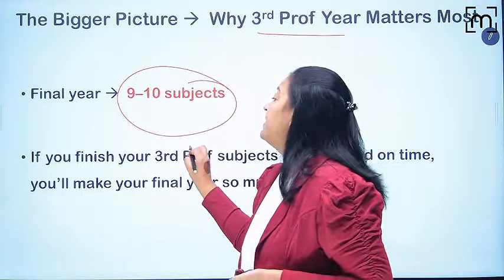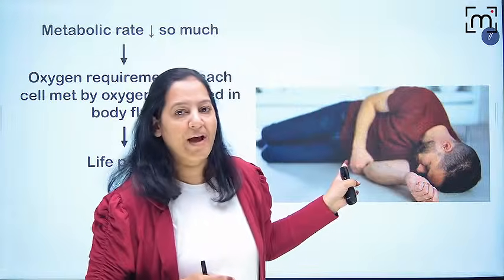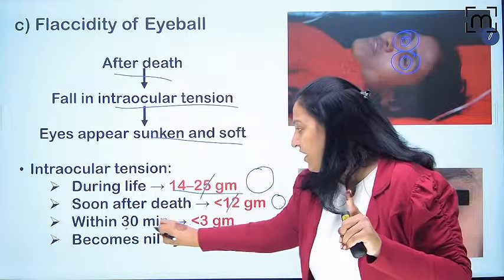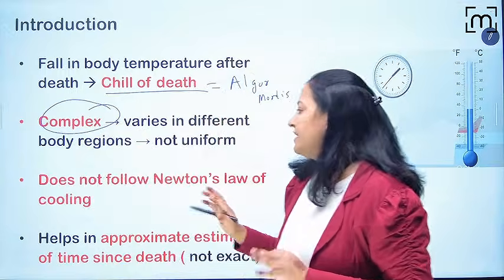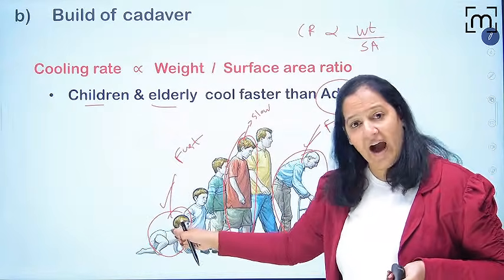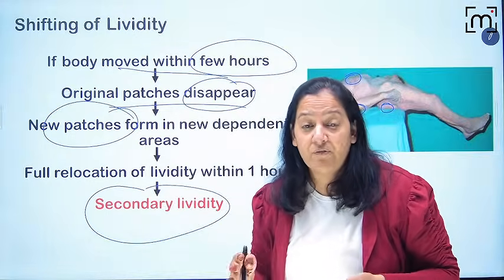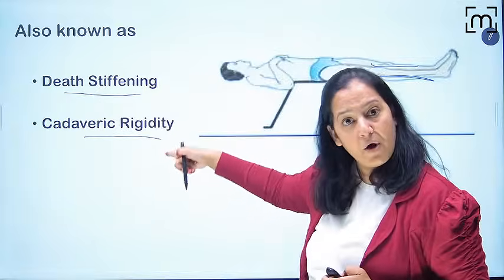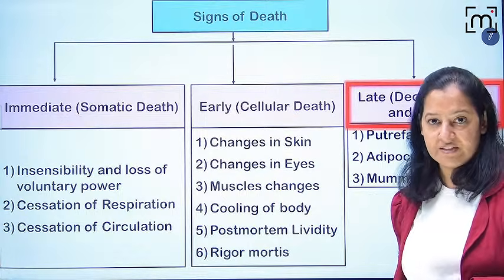Postmortem Changes | Forensic MBBS — MedLive by Dr Priyanka | 3rd Prof Buster 1.0 | FMT Demo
Confused between rigor, lividity, and putrefaction timelines? In this high-yield forensic session, I’ll decode postmortem changes step-by-step so you can estimate time since death (TSD) confidently in exams.

Overview: Sequence of postmortem changes & why order matters

Early Changes:

Algor mortis (cooling curve, confounders)

Rigor mortis (onset, peak, pass-off; cadaveric spasm vs rigor)

Livor mortis (color, fixation, shifting, atypical colors)

Ocular signs: corneal haze, tache noir, retina changes

Late Changes:

Autolysis vs putrefaction (greenish discoloration, marbling, purge)

Adipocere & mummification (how, when, clues for TSD)

Modifiers & Pitfalls: temperature, clothing, body habitus, water/soil, burns, sepsis, poisoning

TSD Estimation Toolkit: integrating rigor + lividity + algor + decomposition + stomach contents + entomology basics

Exam Focus: classic MCQs, image-based questions, viva points & quick mnemonics

Loved the clarity? Unlock the full Forensic Medicine mastery inside 3rd Prof Buster 1.0 on the MedLive by Dr Priyanka app:

📚 Concise concept videos mapped to university & NEET PG

📝 In-app notes + high-yield charts

❓ QBank & mocks with explanations

💬 Doubt support + exam-oriented mnemonics

🎯 Structured roadmap for 3rd Prof success

Join thousands of students who are learning smarter, not just harder. See you in the course!